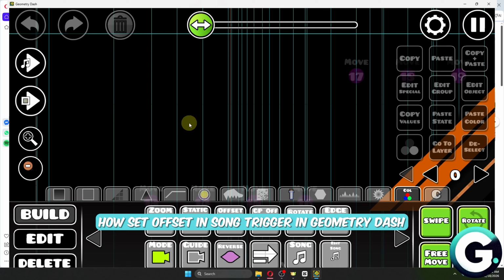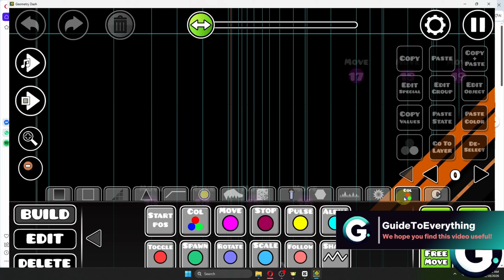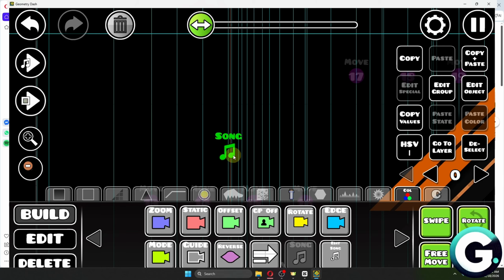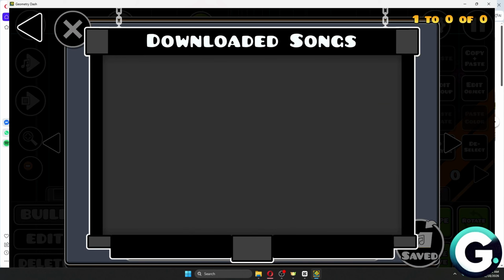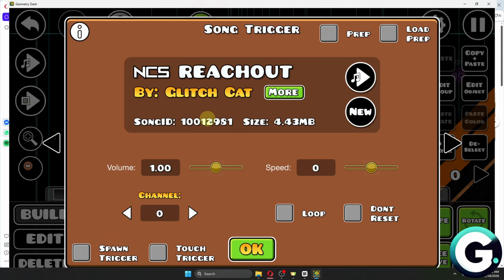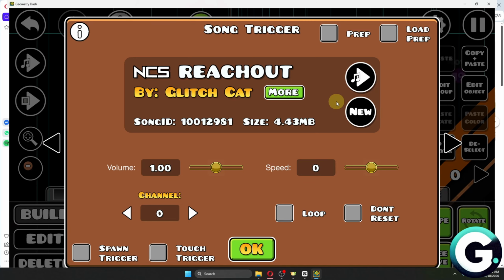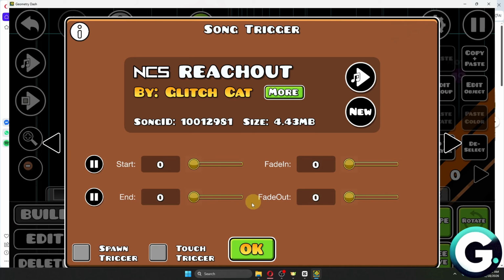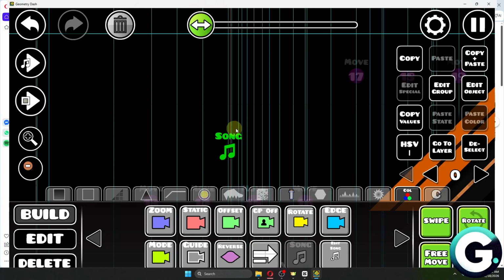How to SET offset in song trigger Geometry Dash (EASY) 2026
How to SET offset in song trigger in Geometry Dash is explained step by step so you can sync music precisely. Learn how to adjust timing values correctly to avoid desync issues and create smoother gameplay.